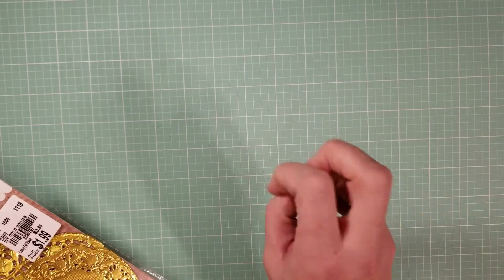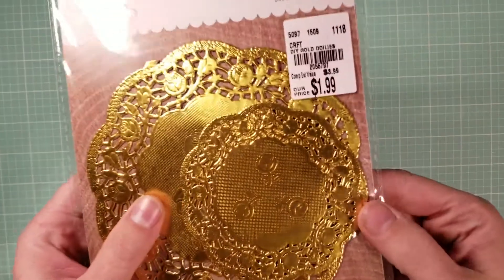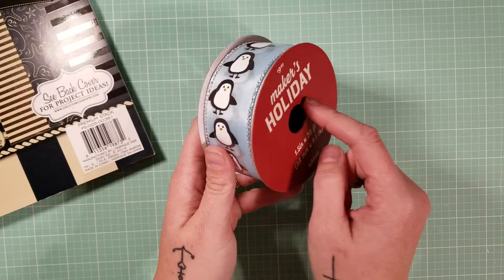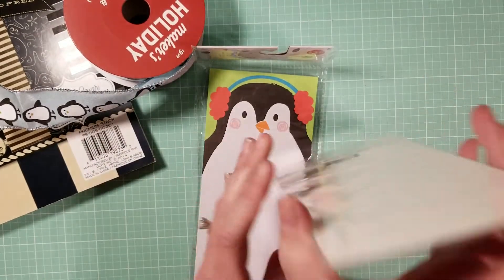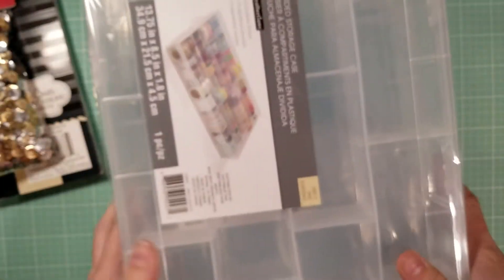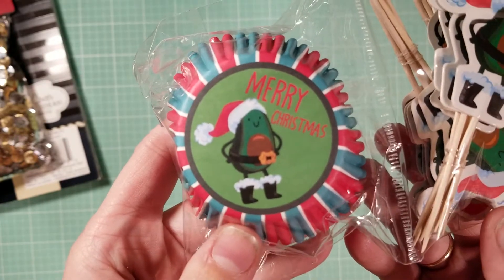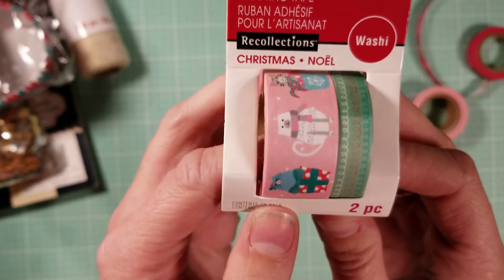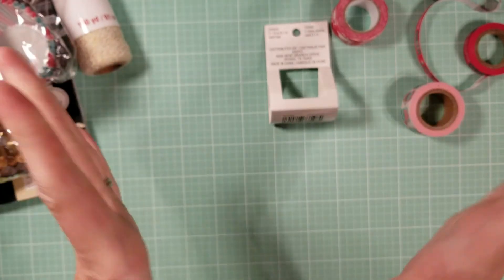Part 2 of 4 of my Holiday Haul Videos!!